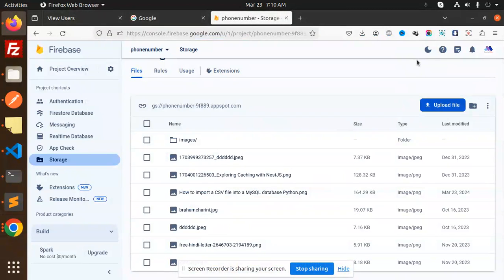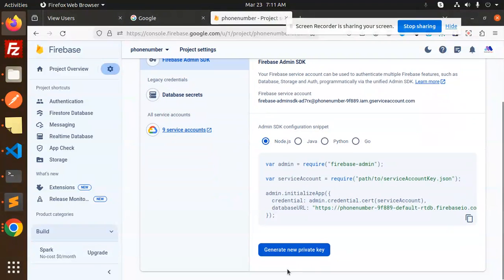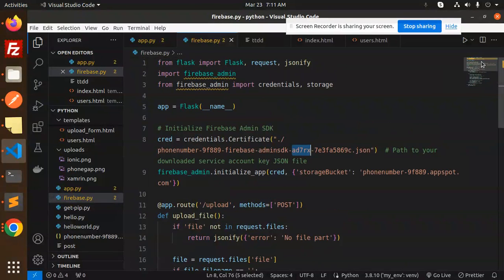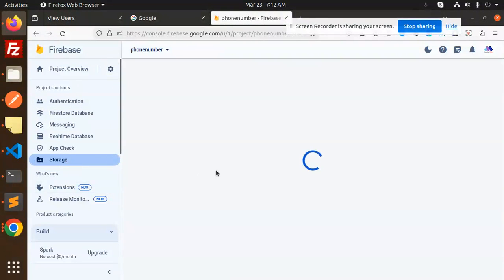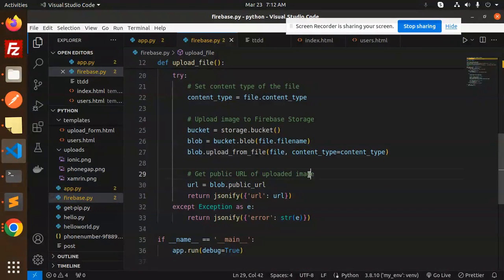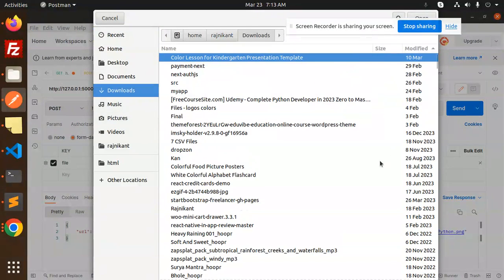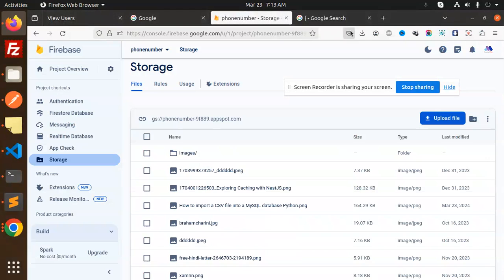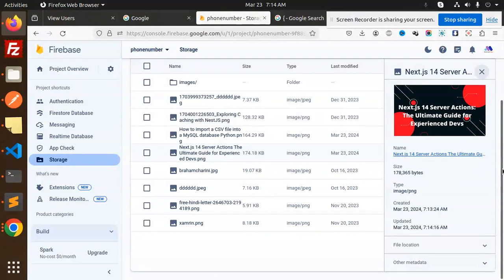Python Flask Tutorial #27 🔥 Uploading Images to Firebase with Python 🚀 (Step-by-Step)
The SECRET Way to Upload Images to Firebase in Flask (Python Devs MUST SEE!)
Flask Developers: Stop Struggling! This Uploads Images to Firebase in Minutes
** Firebase Image Uploads Made EASY with Flask (You Won't Believe This Trick!)**
Flask Firebase Image Upload Tutorial: From Zero to Hero (Python for Beginners)
Master Image Uploads in Flask & Firebase: The Complete Python Developer's Guide
Level Up Your Flask App: Uploading Images to Firebase with Python (Step-by-Step)
Python Developers: Build a Powerful Image Upload System with Flask & Firebase
The PRO Way to Upload Images in Flask with Firebase (For Experienced Devs)
Flask & Firebase: The ULTIMATE Guide to Uploading Images in Python (2024 Update)
Upload Images to Firebase Like a BOSS: Flask & Python Masterclass
🔥 Python Firebase Image Uploads: Dominate Cloud Storage Like a Pro! 🚀
🖼️ Unleash the Magic: Python Firebase Image Upload Tutorial! ✨
📸 Firebase Image Uploads with Python: The Ultimate Guide 📥
🌟 Mastering Firebase: Python Image Uploads Demystified! 🎉
💡 Python Firebase: Illuminating Image Upload Techniques! 💡
🚀 Blast Off with Firebase: Python Image Uploads Made Easy! 🚀
🌈 Python Firebase Image Uploads: Unlock the Rainbow of Possibilities! 🌈
⚡ Firebase Fury: Python Image Uploads Lightning Guide! ⚡
🐍 Slaying Firebase Dragons: Python Image Upload Mastery! 🐉
🎨 Python Firebase Image Uploads: Crafting Your Cloud Canvas! 🖌️
Upload Image file to Firebase in Python
Upload to Firebase Storage Image from Path - python
Upload Image on Firebase Storage Using Python
Upload image received via Flask to Firebase Storage
Firebase storage Upload file -python
Python script to upload an image to Firebase storage

Nest